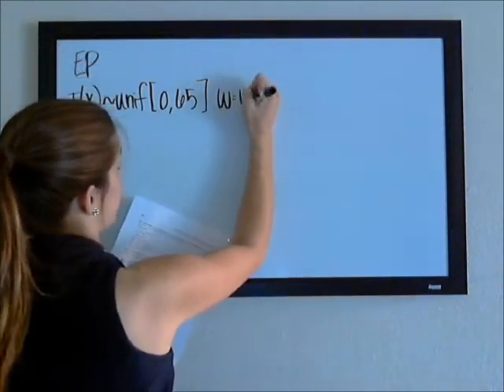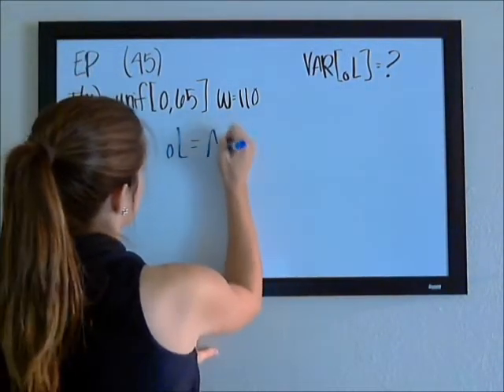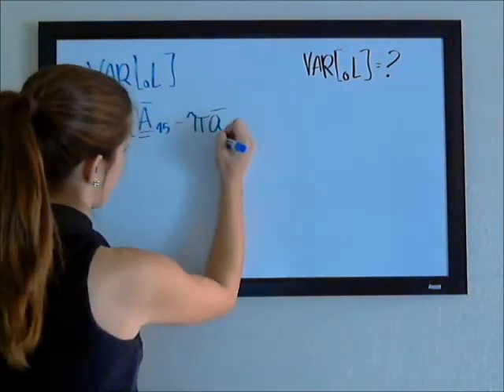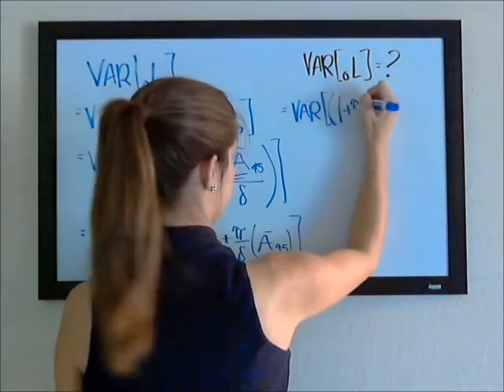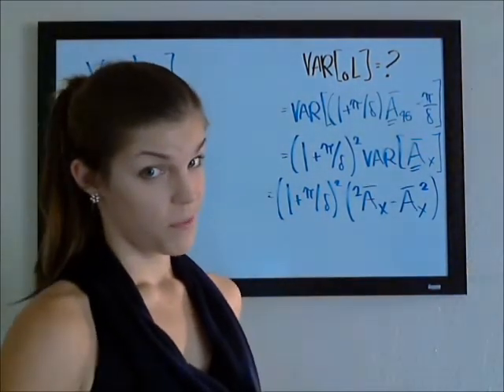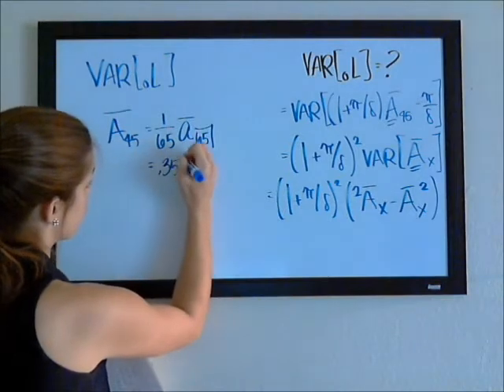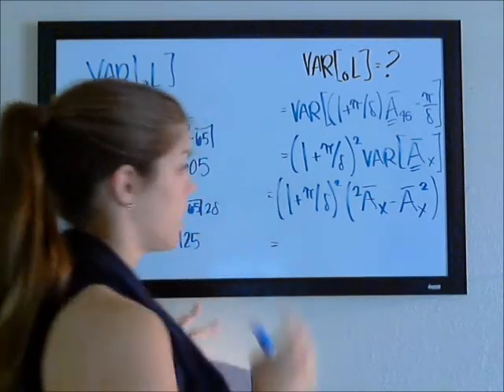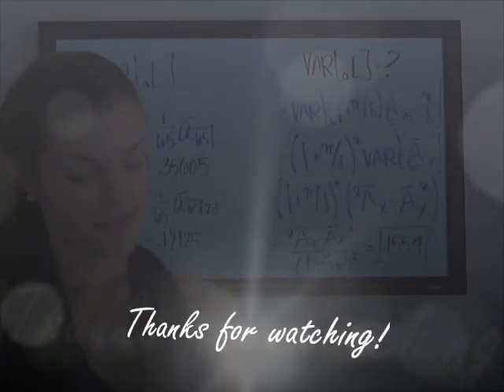Variance of Loss Random Variable - Continuous - Part 1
Here is a straightforward problem on calculating the variance of the loss at issue random variable for fully continuous insurance.

This is a good video to watch if you'd like to be able to quickly derive the formula for variance of the loss at issue random variable, instead of memorizing it.  (Of course, this won't be worth anything if you don't practice it on your own!)